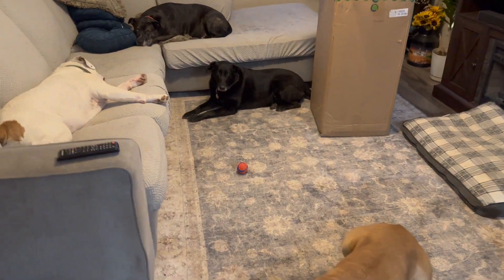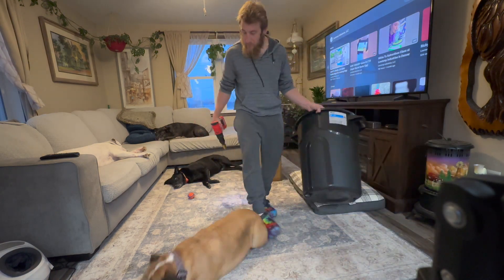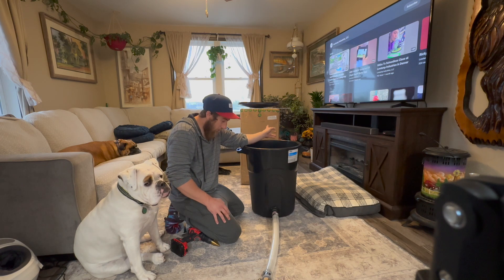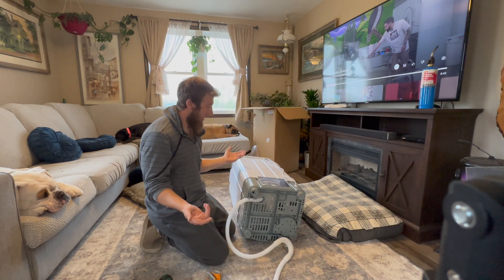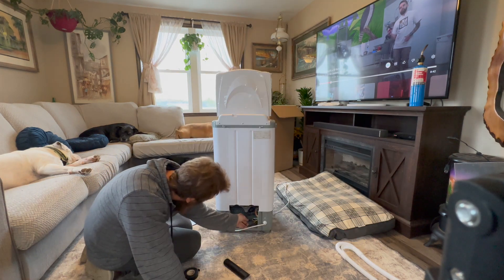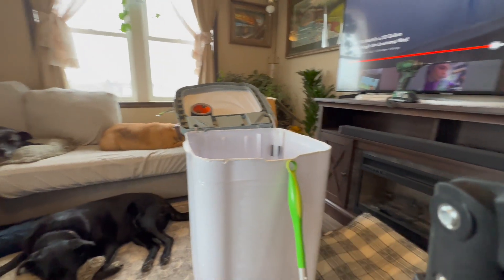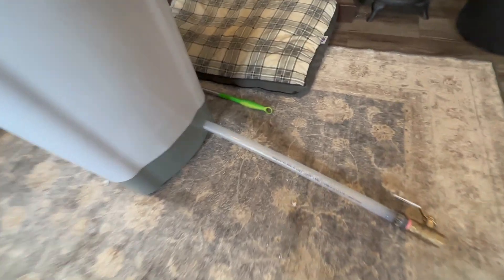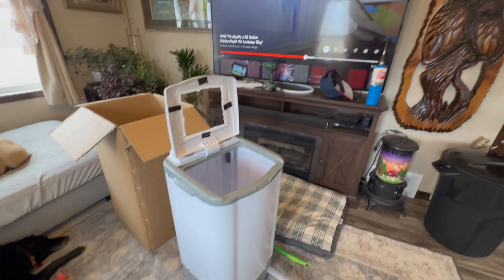How to upgrade 20 gal bubble machine!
I just saw the @lowtemp.industries videos on how to modify and upgrade a 20 gallon bubble bag ice water machine! I followed the directions and got my machine done today, I hope you enjoy the video!
it cost me 124.87 + 64.58 = $189.45 in upgrades, with the additional drain vessel. I will show you how to upgrade and modify your 20 gallon washing machine.